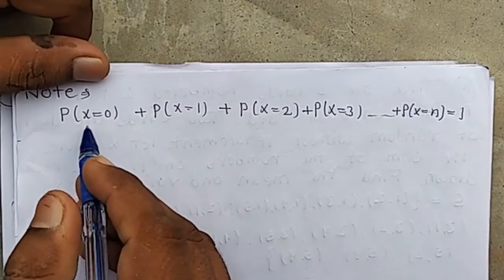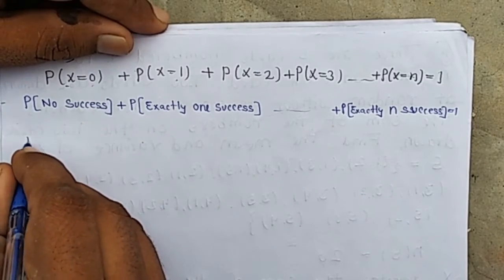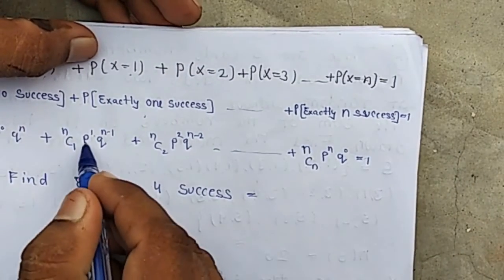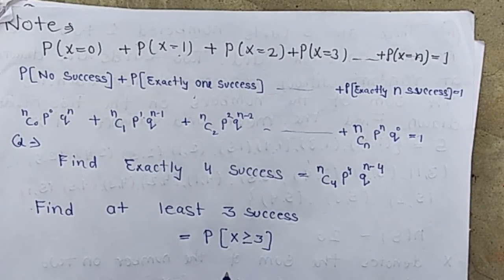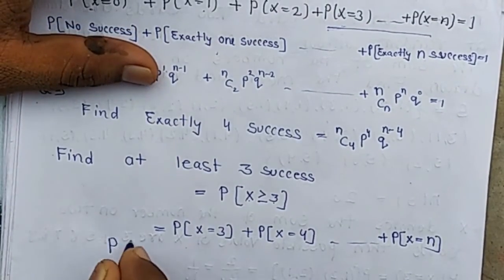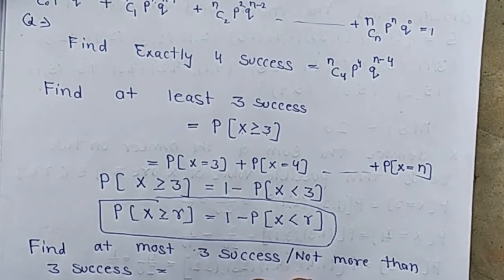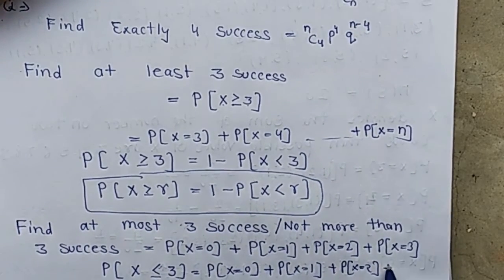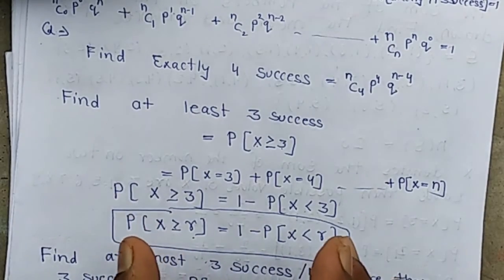Problems based on barnoulli trials